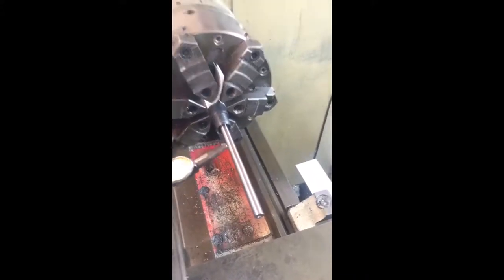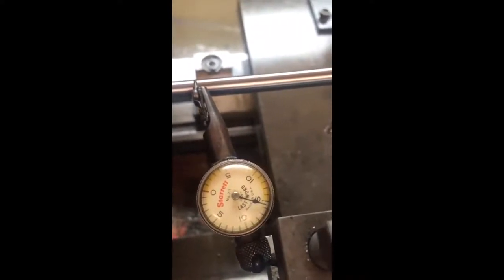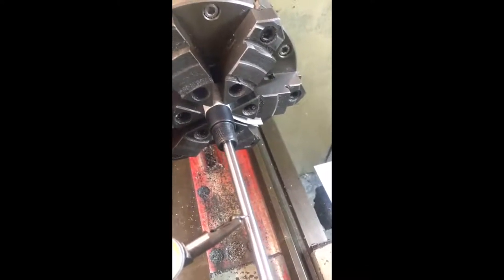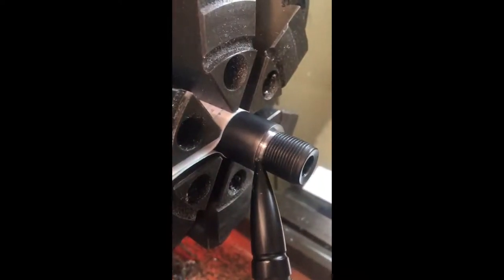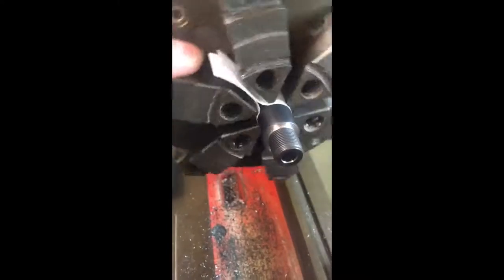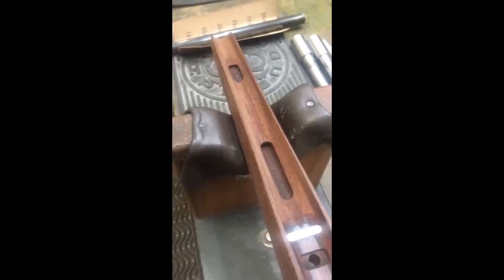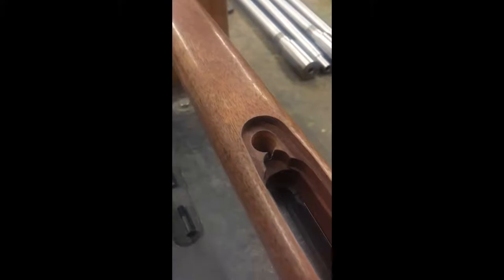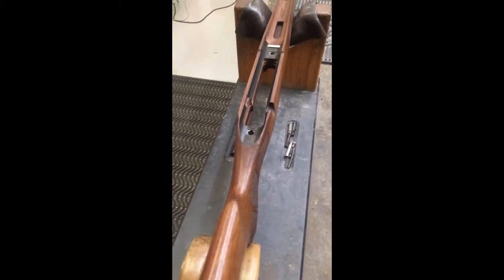Tikka level 1 upgrade